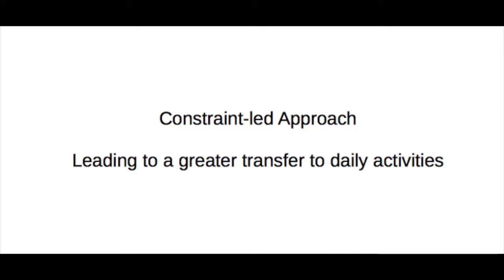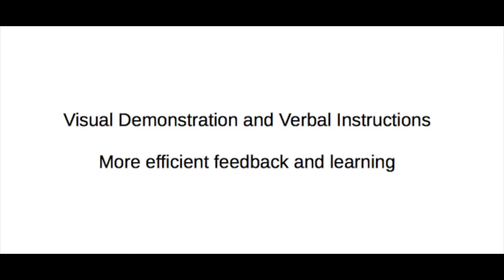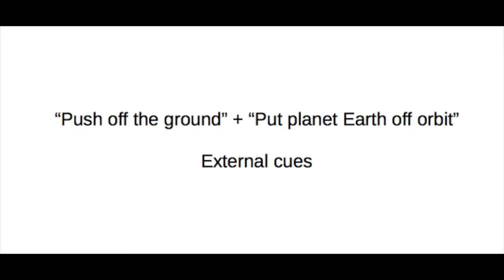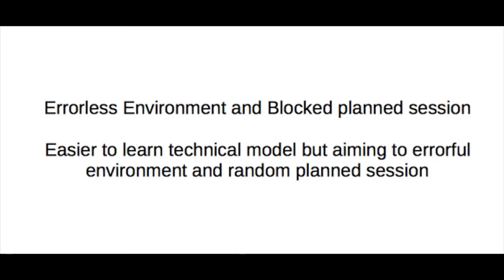VLOG 3 - Coaching Assessment